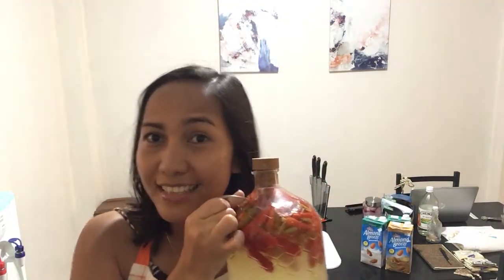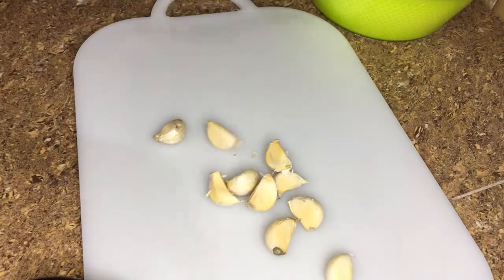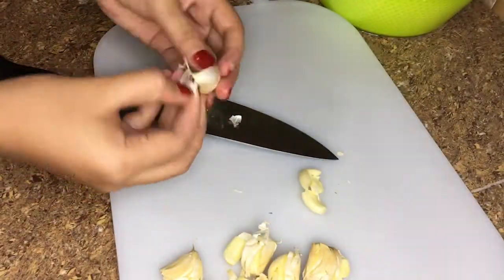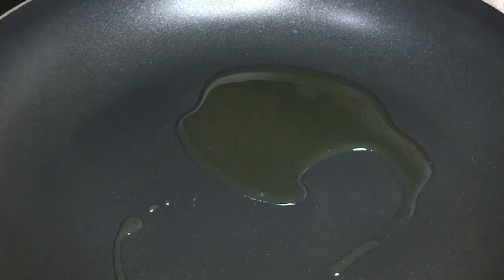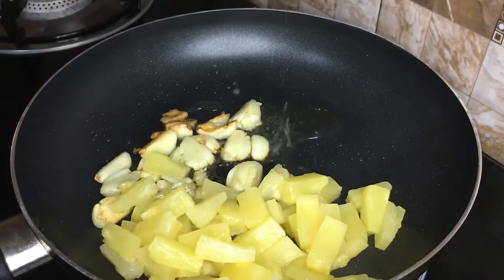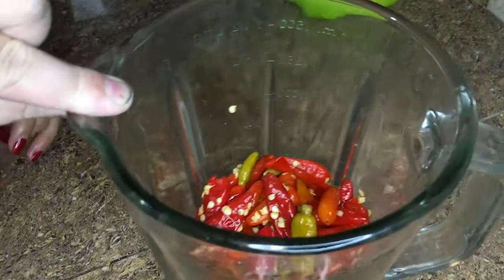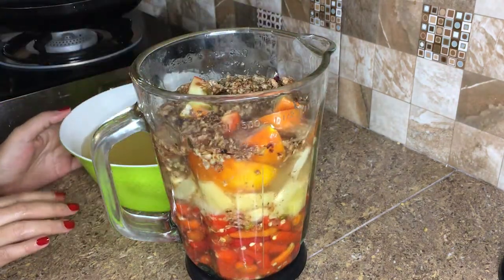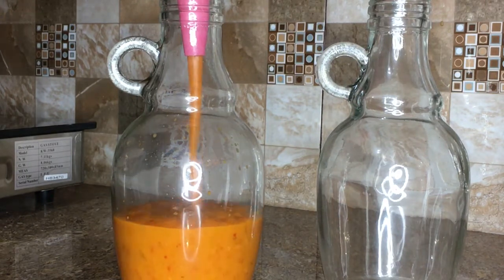How To Make Fermented Super Hot Sauce Easily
Wondering where to stay in Dumaguete City, click the